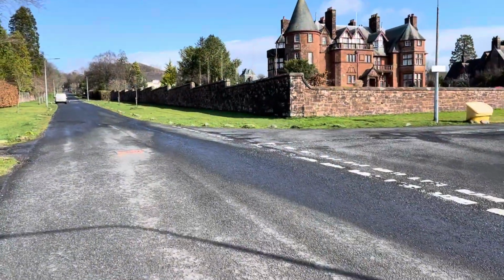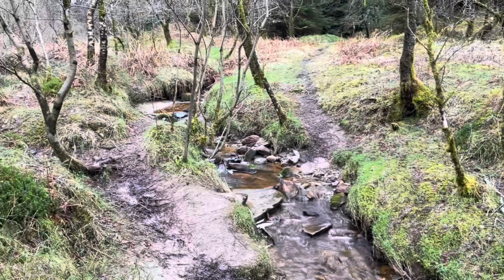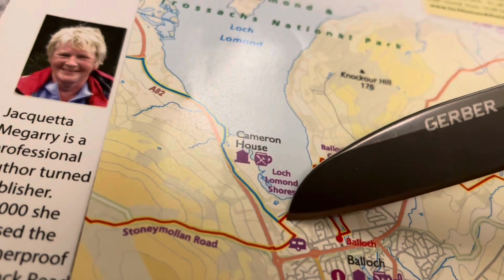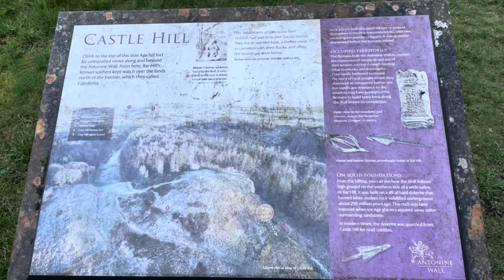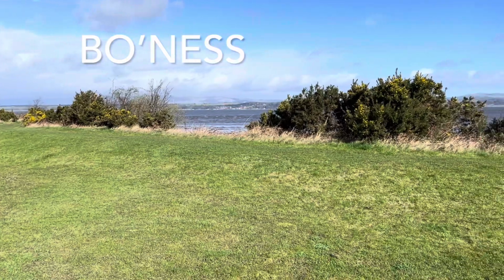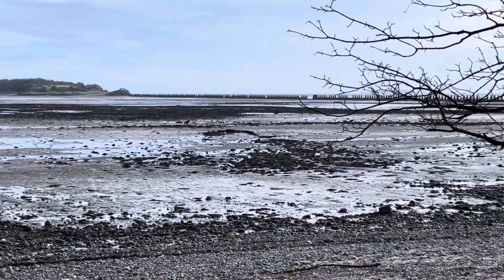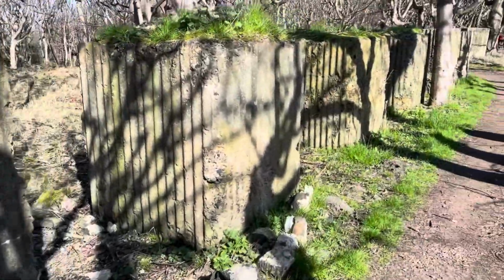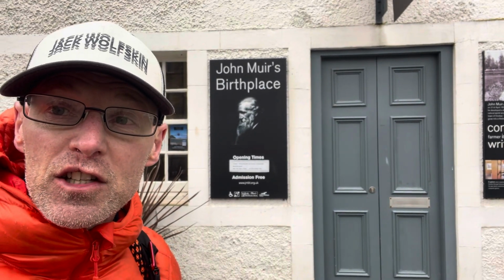The John Muir Way - March 2024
The John Muir Way is a 134 mile trail that runs from Helensburgh on the West Coast of Scotland to Dunbar on the East, although can be traveled in either direction. This was my experience of this  trail in March 2024…..